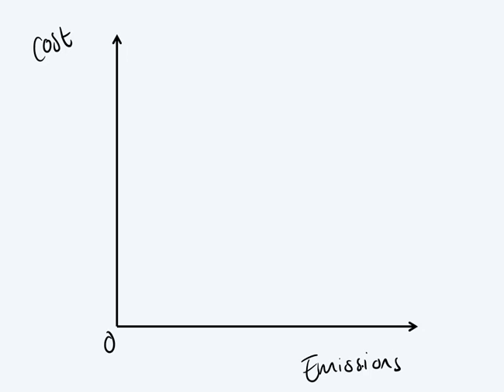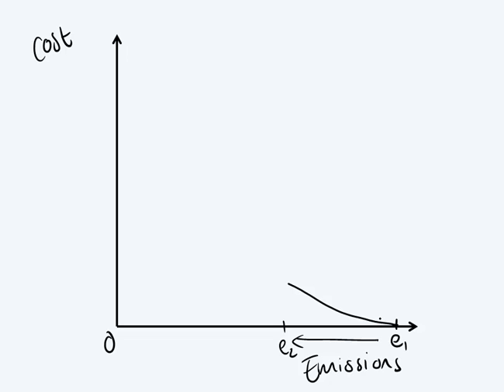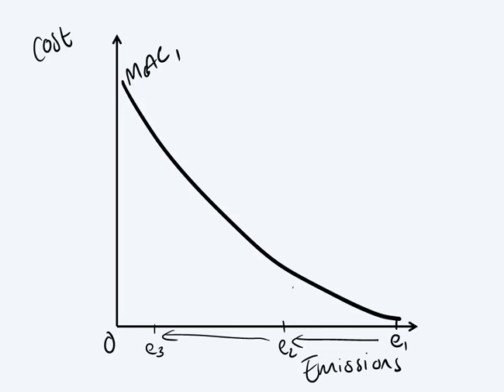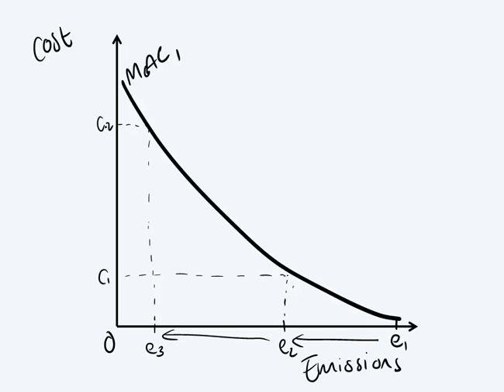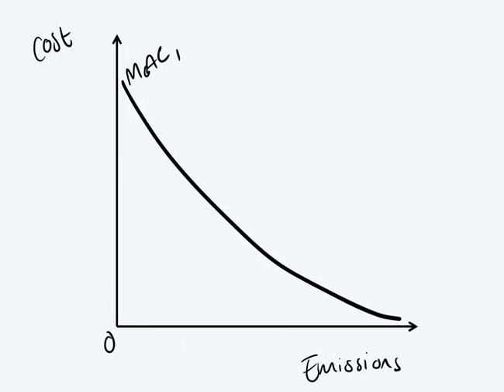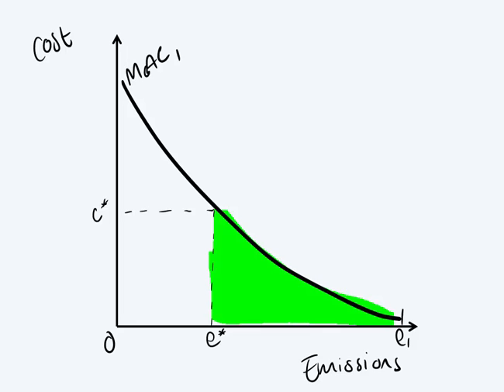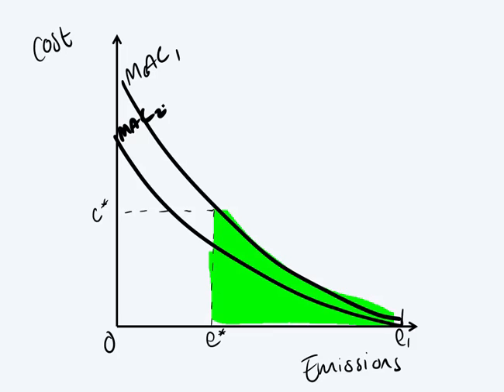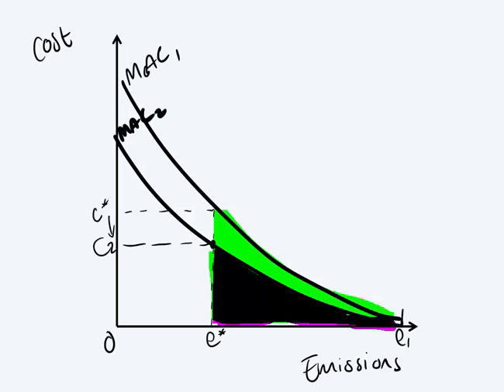Figure 5.4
Showing two different MAC-curves